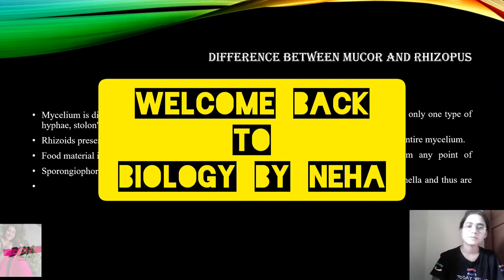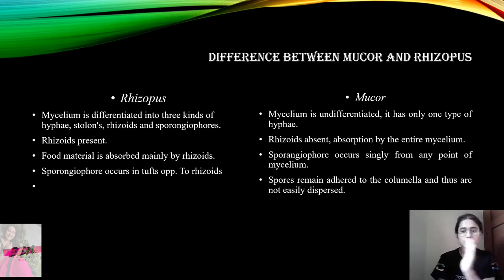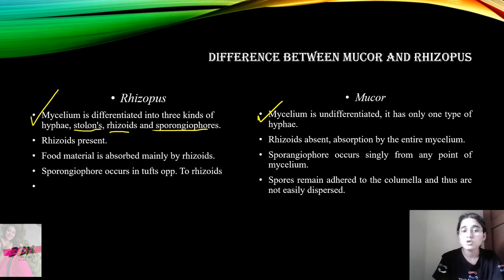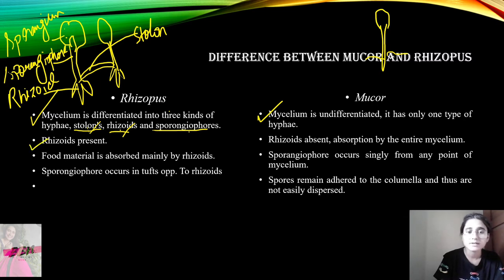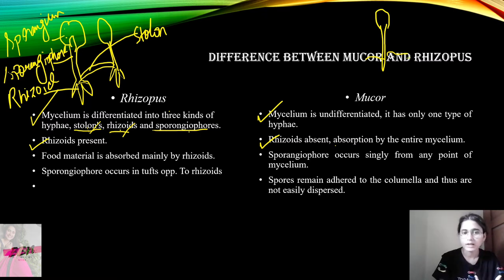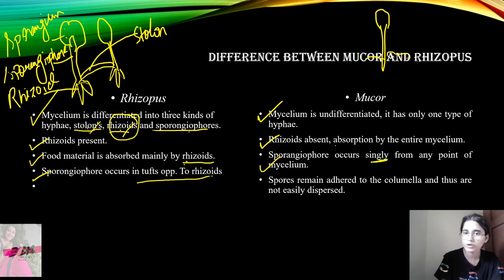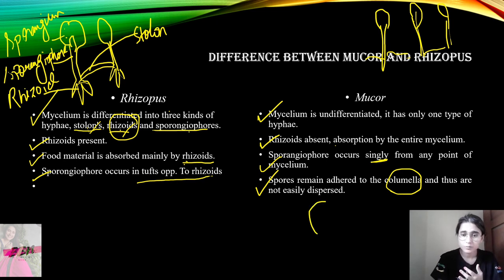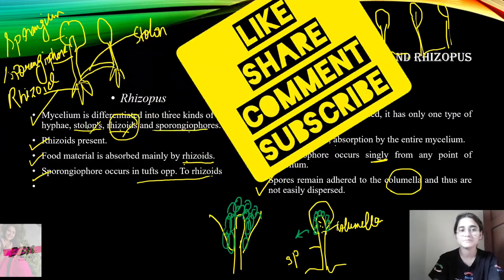Difference between Mucor and Rhizopus | B.Sc | M.Sc | UPSC Botany | Biology By Neha🌻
difference b/w rhizopus and mucor
Hello everyone, this is Neha from Biology By Neha
I will upload regular videos regarding biology for 11, 12, B.Sc, M.Sc students.
Do share my videos with your friends.
Share your views about the video in the comment box.
Thankyou for dropping into my video.